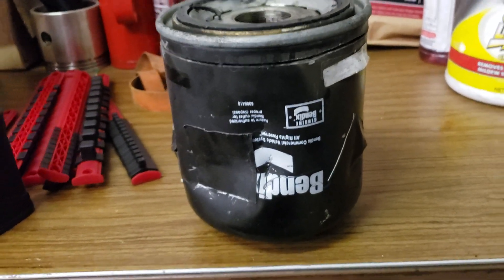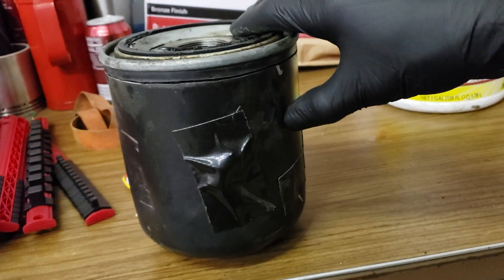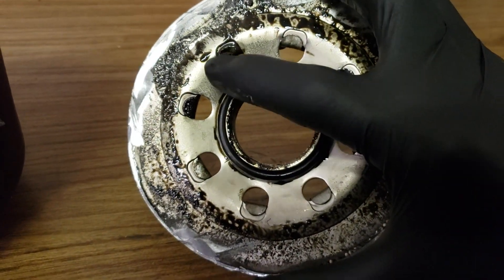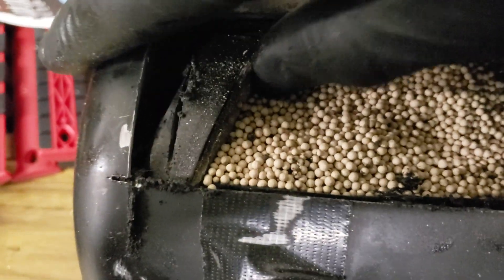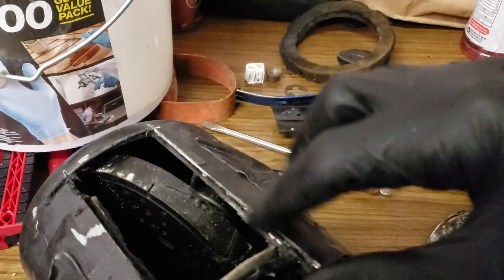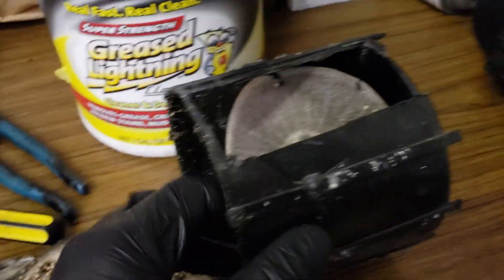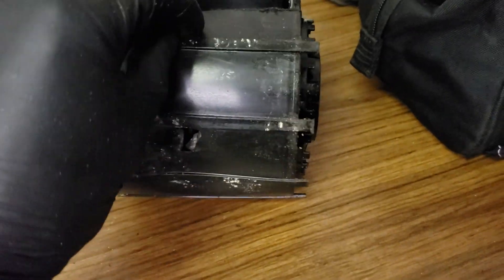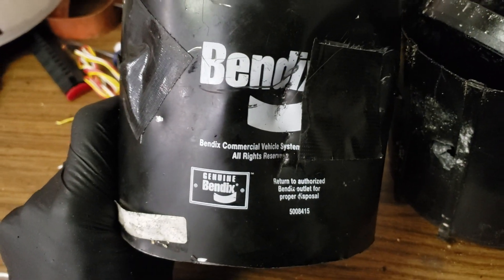What's inside an air dryer filter?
This video is about what's inside a Bendix model. 5008415 Air Dryer filter cartridge